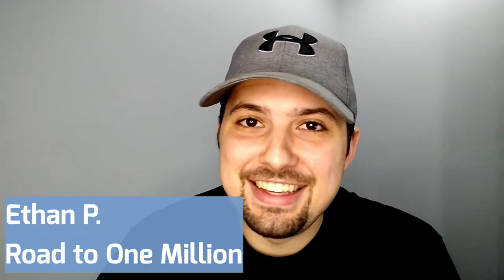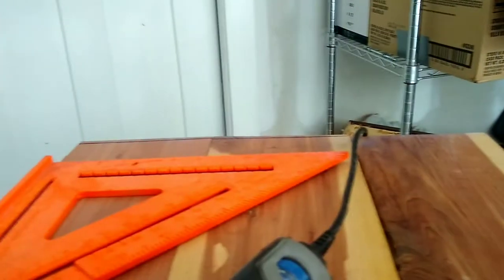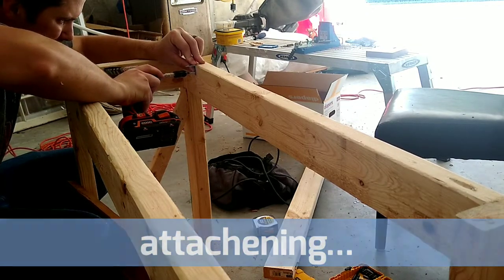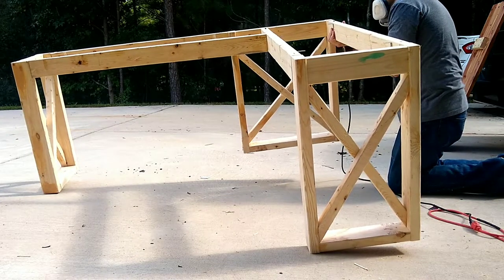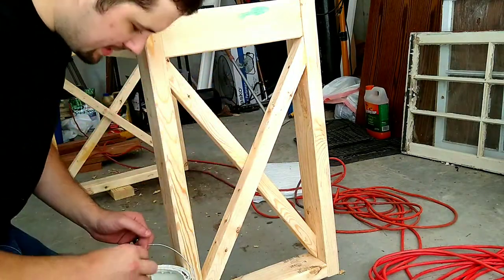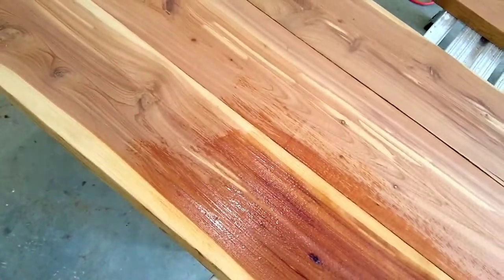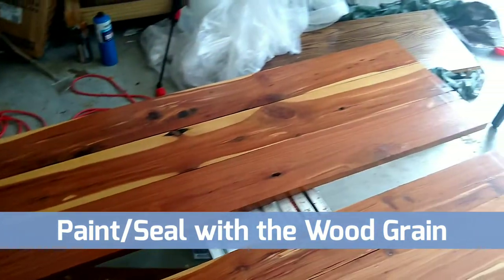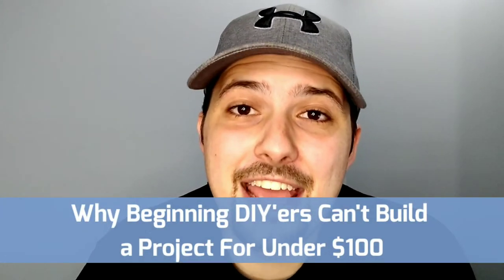How I Painted and Protected my DIY Desk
Sanding, Painting, & Sealing? Check, check, & CHECK!

This is a link to the plans that are the closest to my custom desk, if you are interested

Link to Minwax Polycrylic
Link to Black and Decker Palm Sander